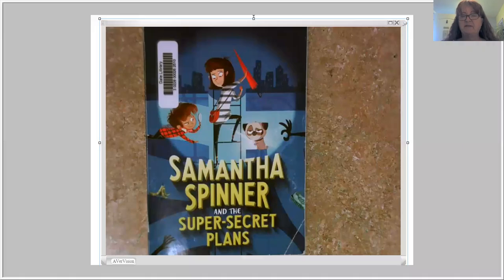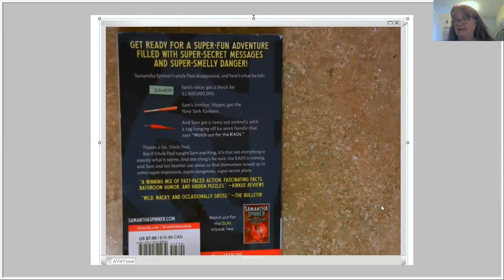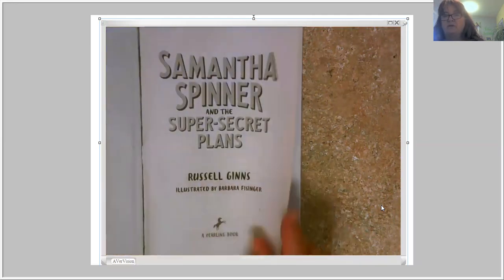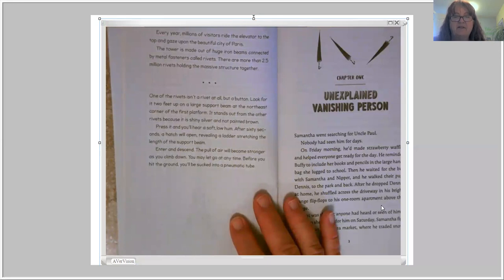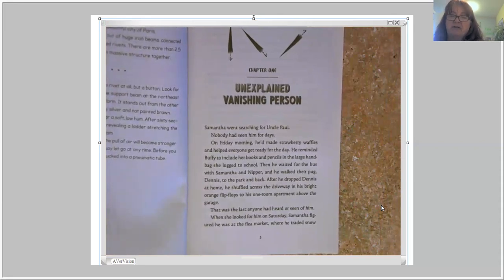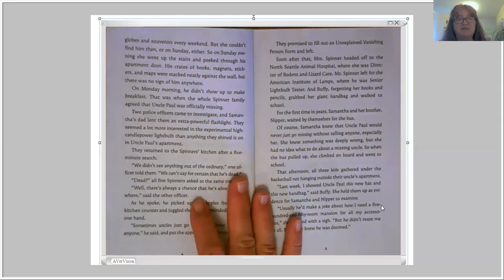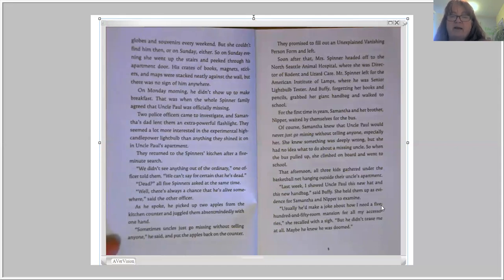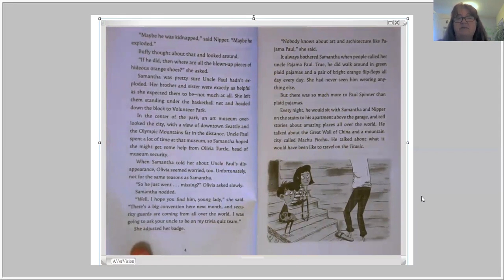Samantha Spinner and the Super Secret Plans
Read aloud of Samantha Spinner and the Super-Secret Plans by Russel Ginns
Introduction and chapter 1